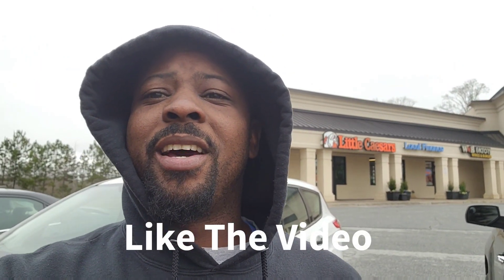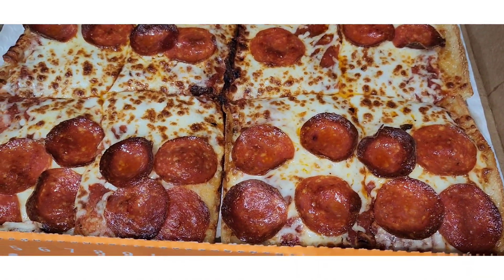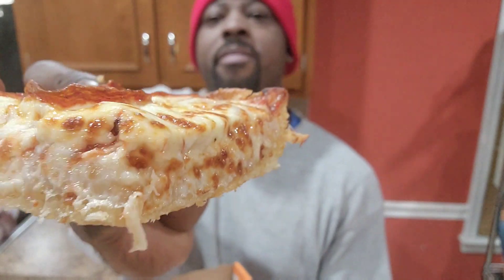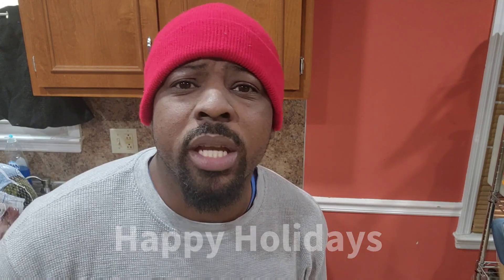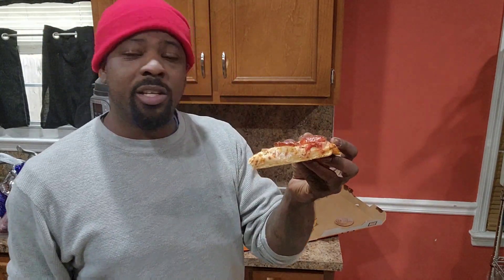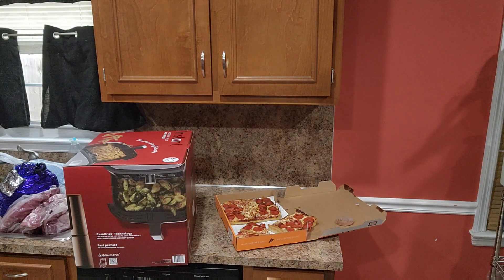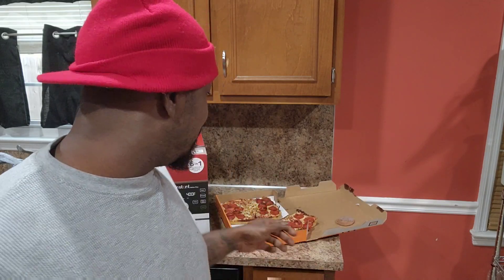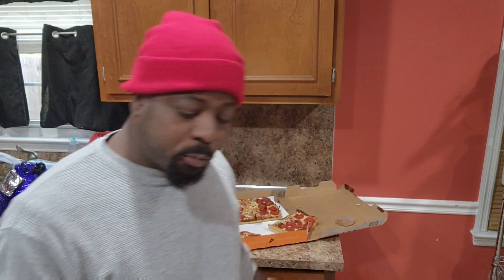Little Ceasars New Detroit Style Deep Dish Pizza Review!